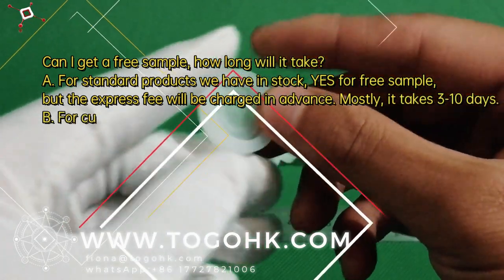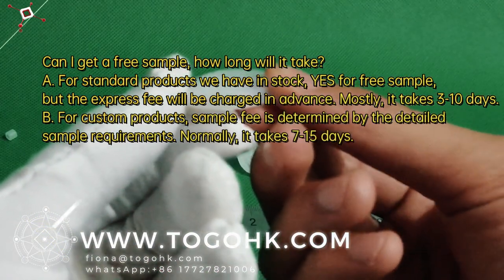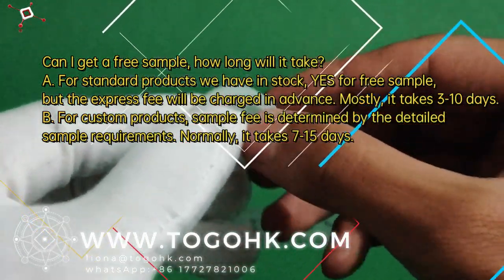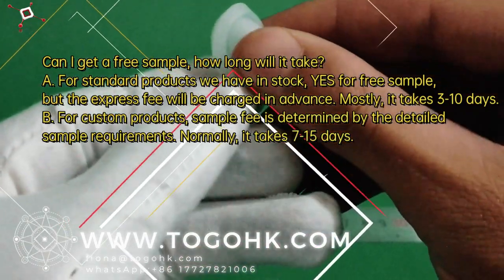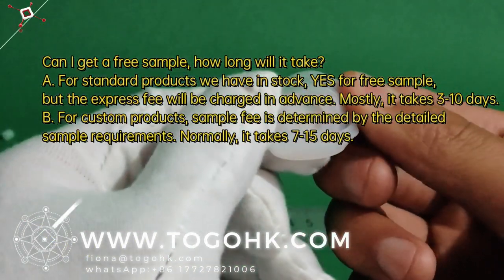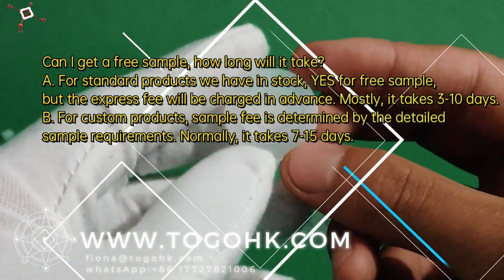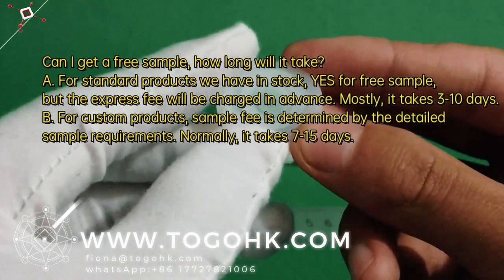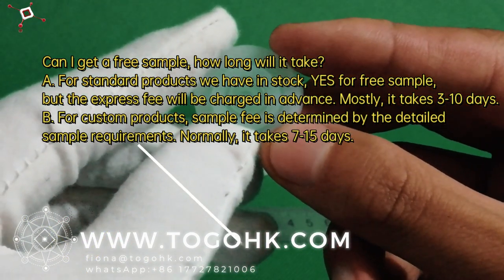Can I get a free silicone product sample, how long will it take？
Can I get a free silicone products sample, how long will it take？
A. For standard products we have in stock, YES for free sample, but the express fee will be charged in advance. Mostly, it takes 3-10 days.
B. For custom products, sample fee is determined by the detailed sample requirements. Normally, it takes 7-15 days.